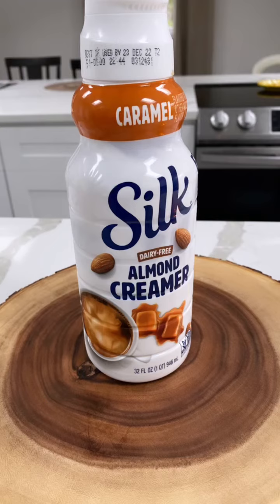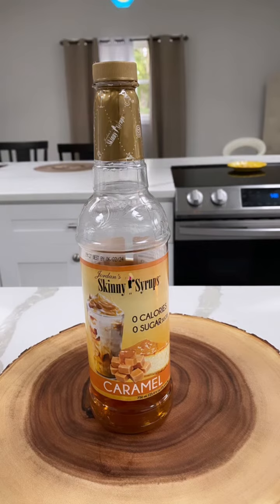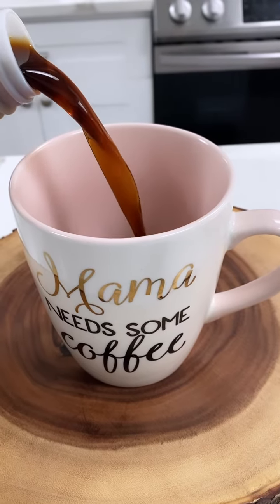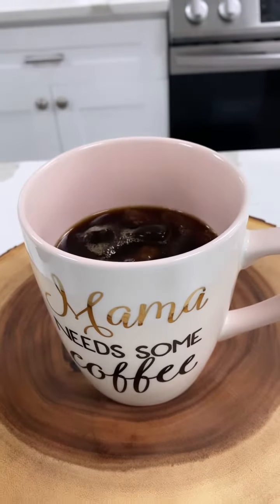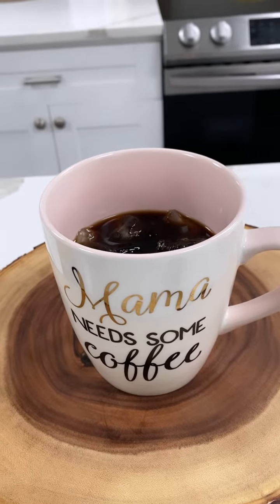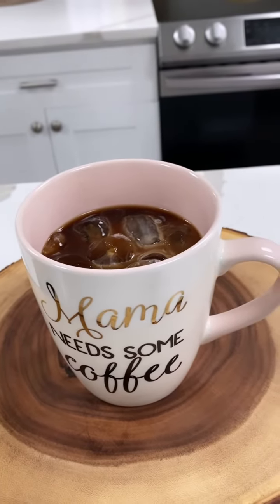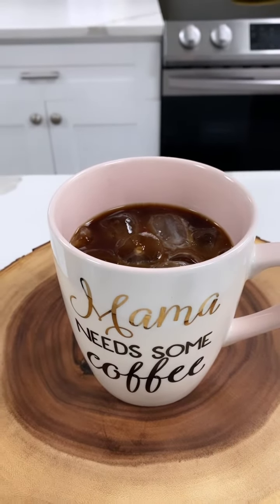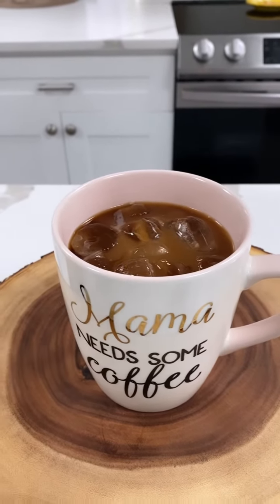🍁Vlogtober Day 3/🍁 ☕️Coffee Mug ☕️ Edition!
Happy Monday my heavenly people!

Make this week count and stay encouraged!